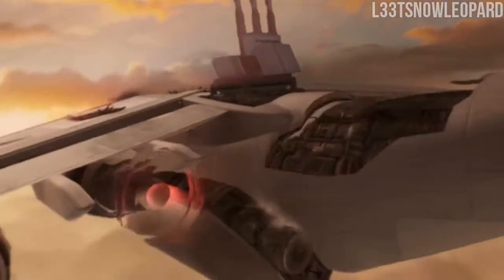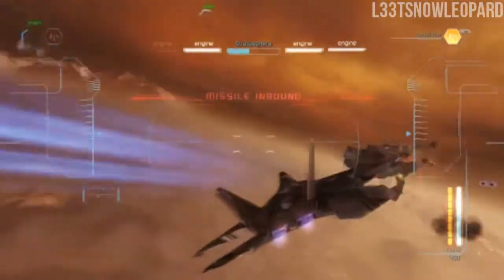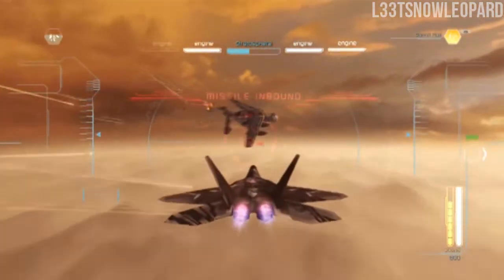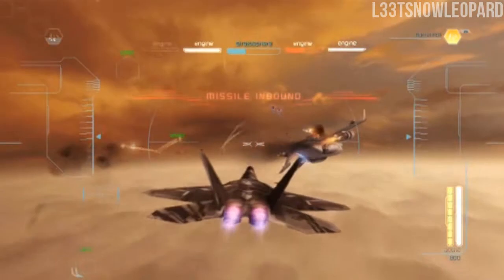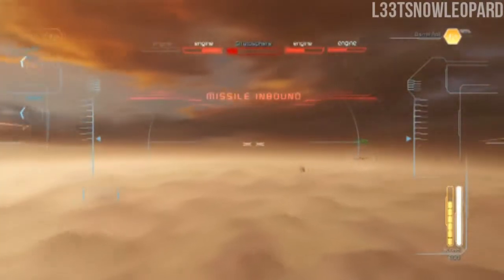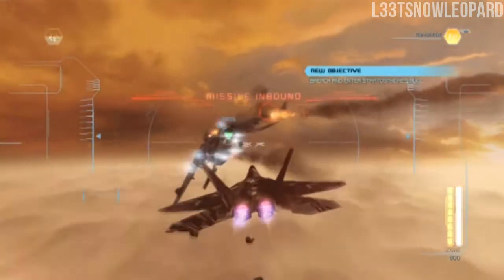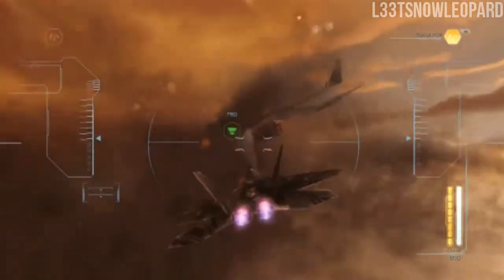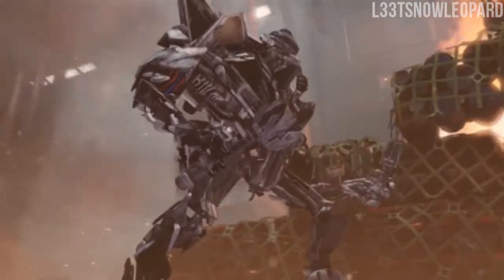Transformers:Dark Of The Moon - Stratosphere Boss Battle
*PREMIERE VIDEO*

L33TSnowLeopard Starts On The Channel By Guiding Us On How To Beat Stratosphere On Transformers:Dark Of The Moon.

He Will Be Uploading Every Friday! And Maybe Some Other Random Days.

Please Give Your Feedback And Support To Help Us Improve.
(Like or Dislike,Comment And Favorite)